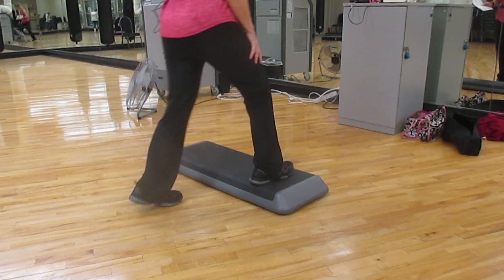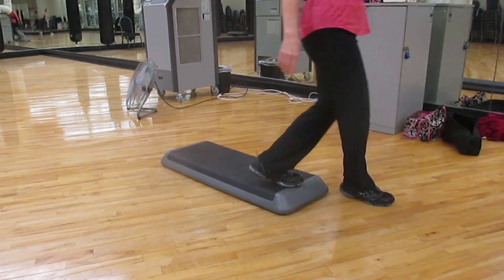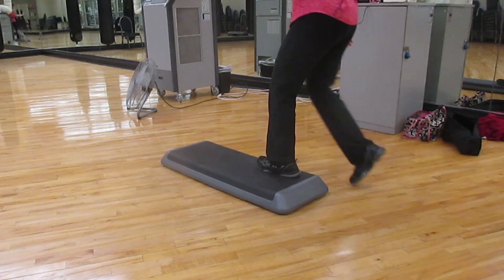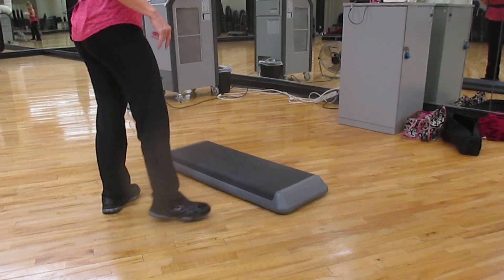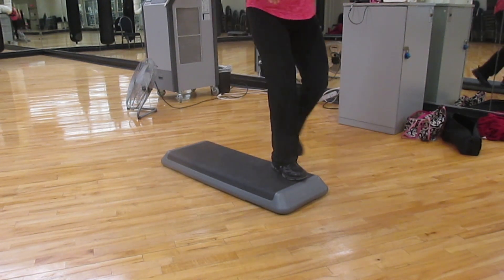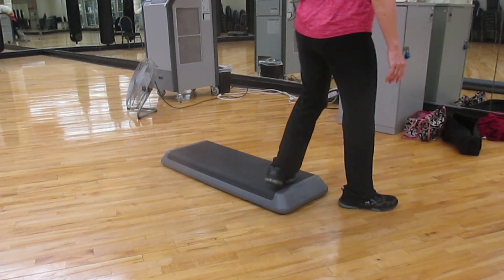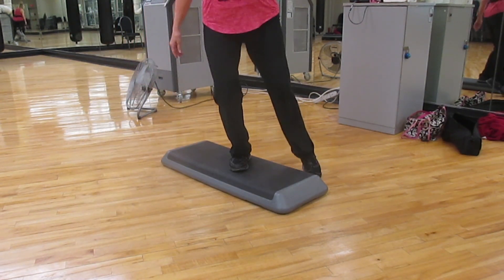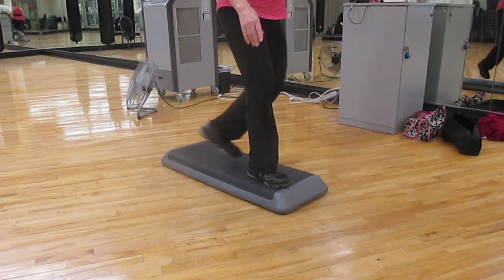Notes for Step #54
1. 1/4 turn and rock, walk or spin to the front - shuffle turn (2) - 2 side lunges - repeater (knee straddle box)
2. basic (2) or spin rock - diagonal rock, drag to the back (6 ct) - 2 steps to the end 78 - walk up back, front, rock back and switch, straddle - 2 taps to the front - over
3. Charleston walk - 1/2 hop and walk - 2 knee repeater, walk or spin to the back - ham curl (2)
4. rock and mambo off the end, 2 steps to the front - 2 side lunges -  2 knee repeater or hitch - repeater (swing and shuffle) - stomp
5. kick and walk to the end - side leg, box on top, exit and rock the bench - reverse curb over - step kick tap flip straddle - repeater (quick over, tap tap walk to the back)
6. V wide, 2 steps to the front - shuffle up your 2 - over - 2 side lunges (2)
7. repeater cha cha - swivel, tango, drag and rock the floor - ham curl (2)
8. one lunge, walk to the end - walk the plank (step knee step knee on top) straddle - up up one lunge exit front - reverse curb over - L step
9. up your 2, rock back 56, walk forward 2 steps to the end 78 - shuffle up 1&2, rock 3, full reverse 4567 - tango 81234 - swing - repeater